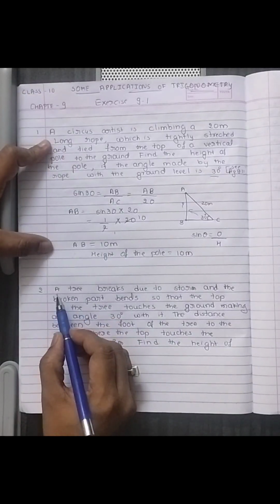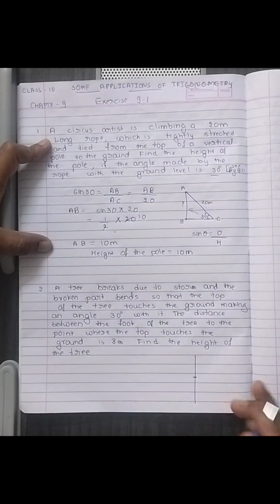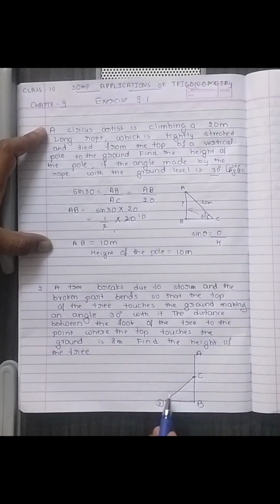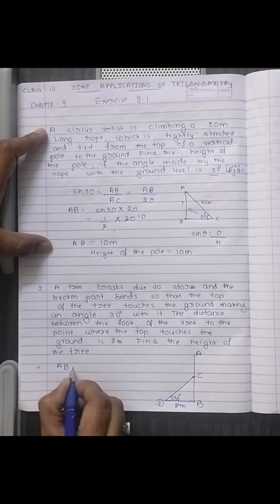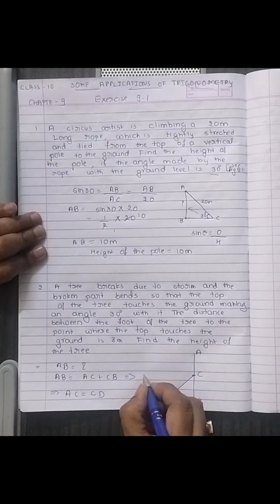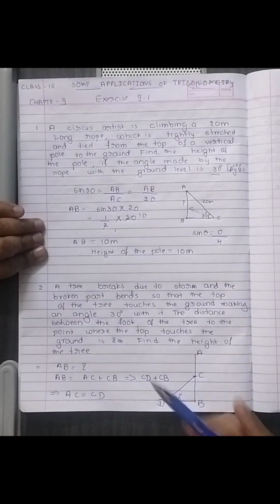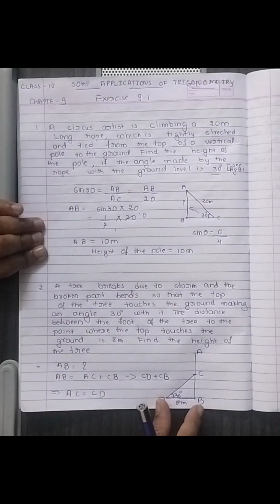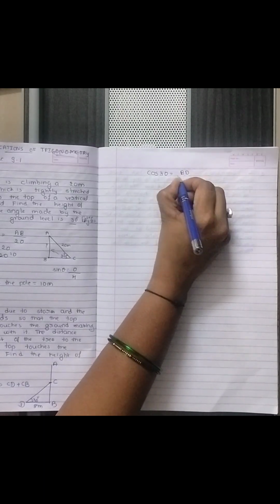Applications of Trigonometry class 10 in English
answers to questions 1&2

trigonometry
class 10
Easy Math
NCERT
CBSE
applications of Trigonometry
exercise 9.1